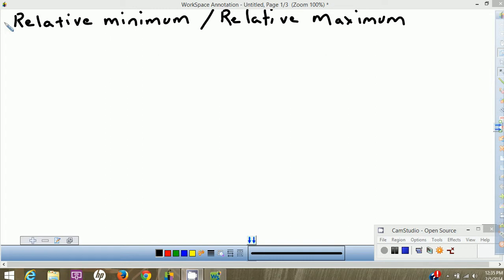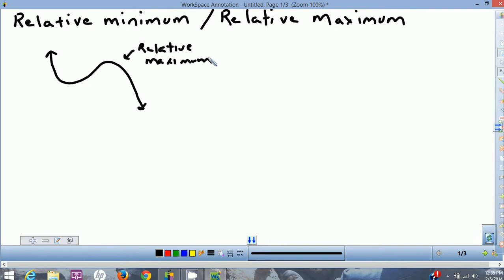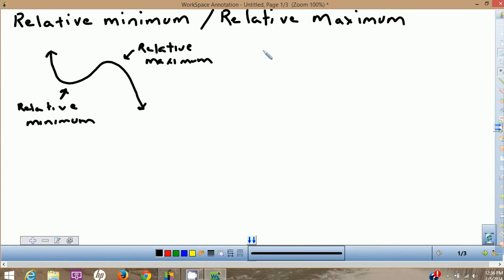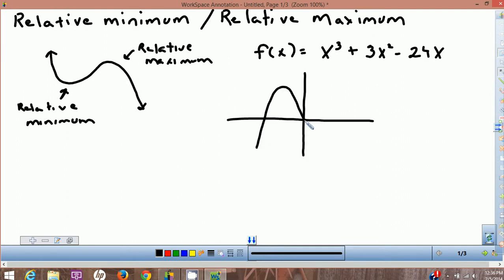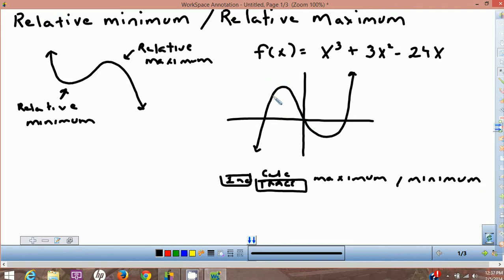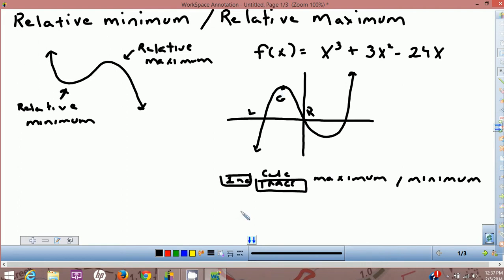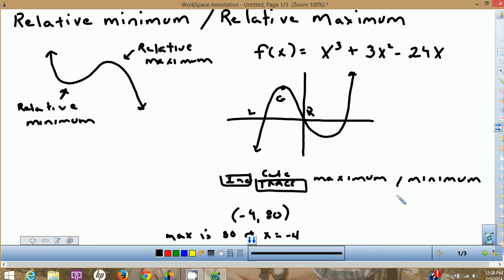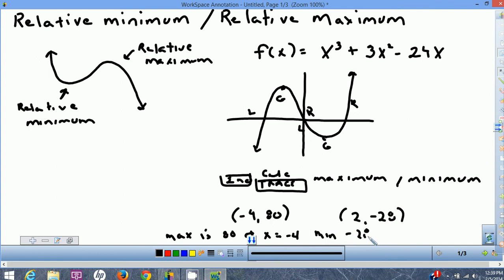F5 Determine Relative Min or Max